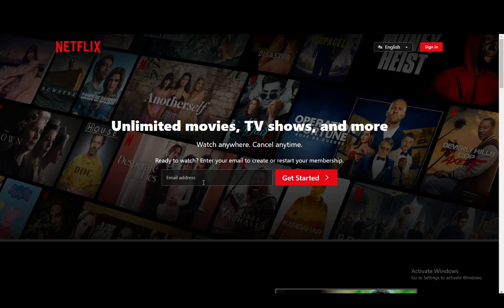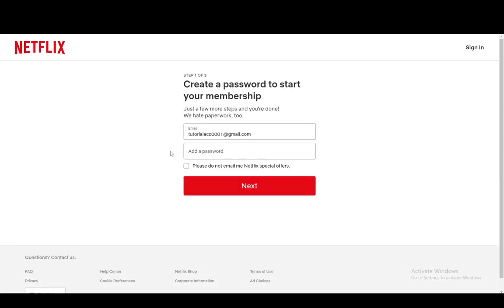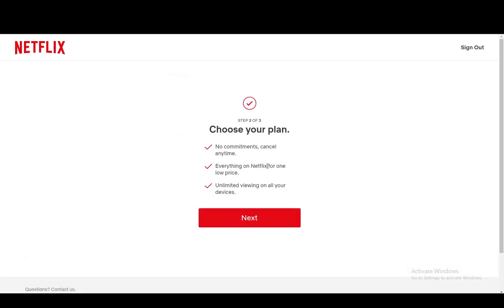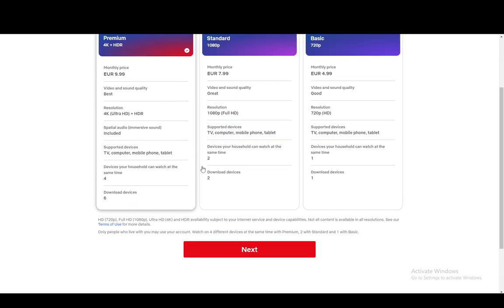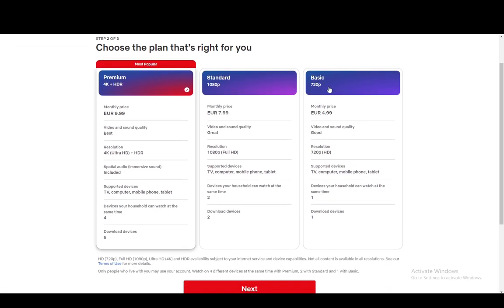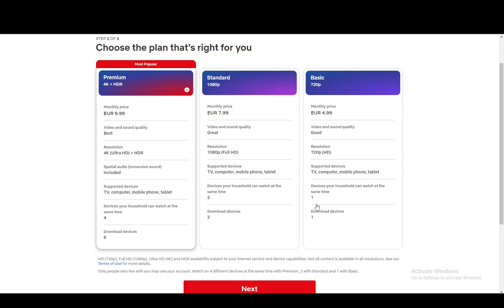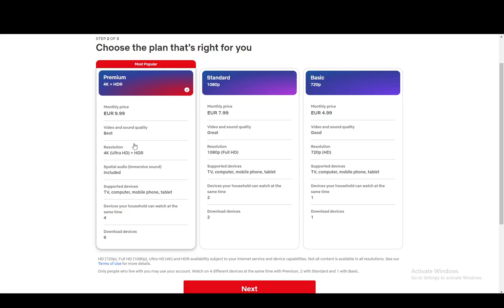How To Take Netflix Subscription Tutorial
Today we talk about take netflix subscription,create netflix account,netflix sign up,how to create a netflix account,how to sign up for netflix